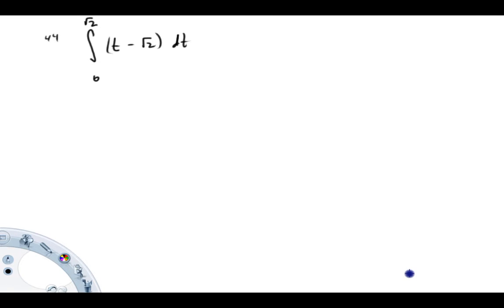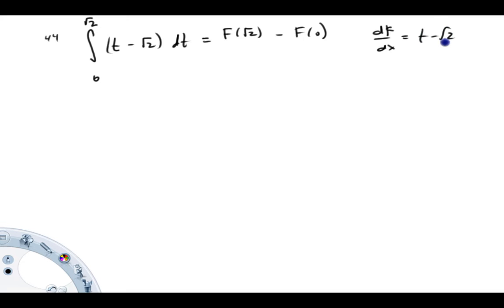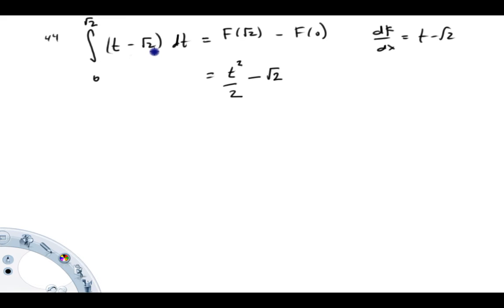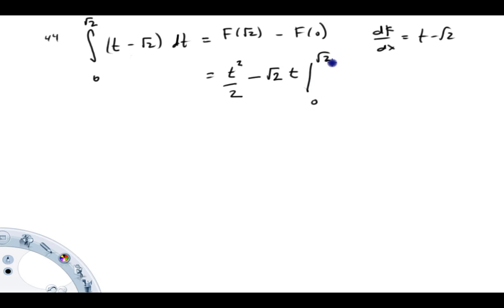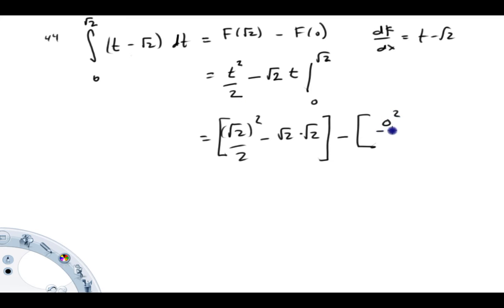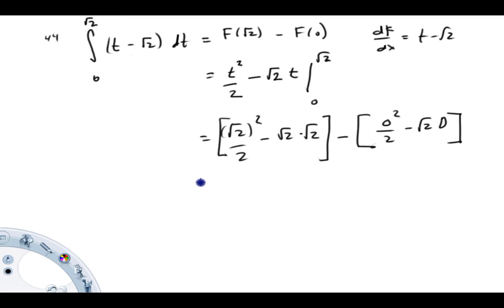evaluating def integral ex 1